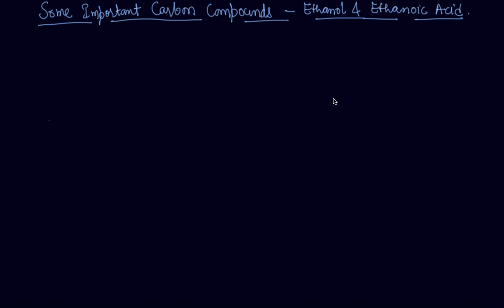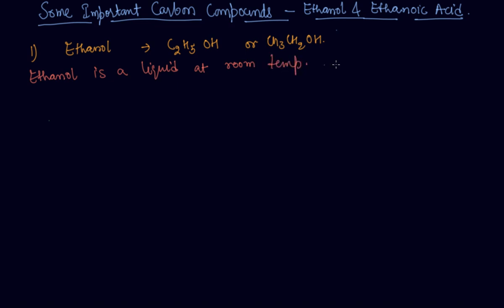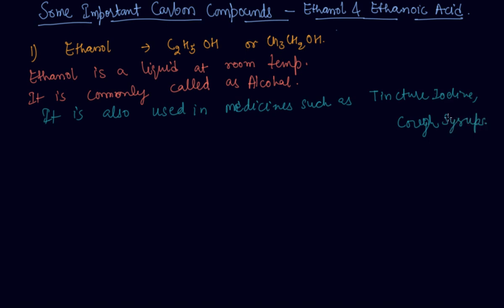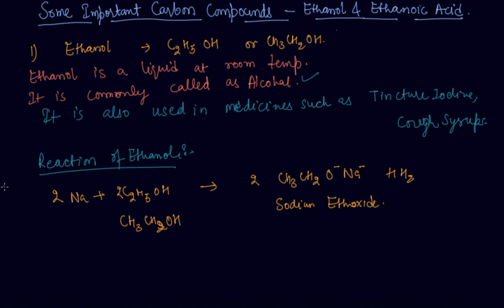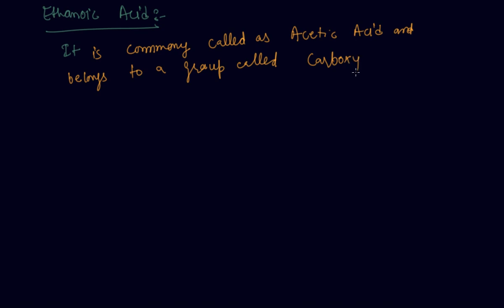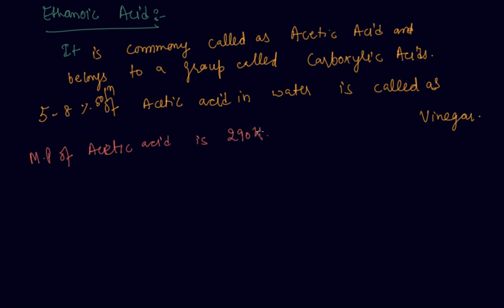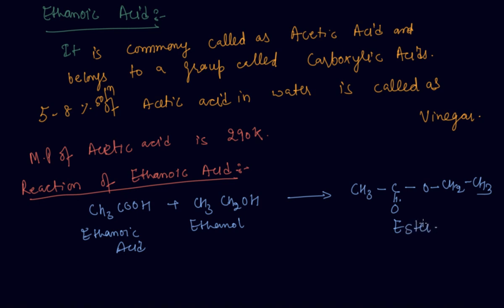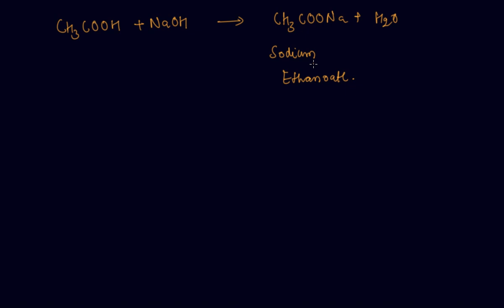Some Carbon Compounds Ethanol & Ethanoic Acid | Class 10 Chemistry Carbon and its Compounds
Some Important Carbon Compounds  Ethanol & Ethanoic Acid |  Class 10 Chemistry  Carbon and its Compounds by Sumit